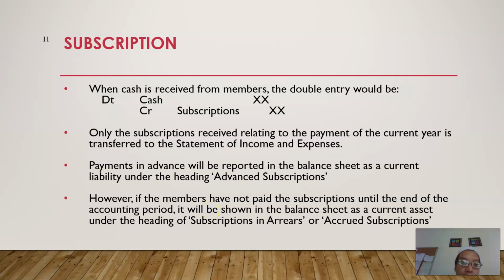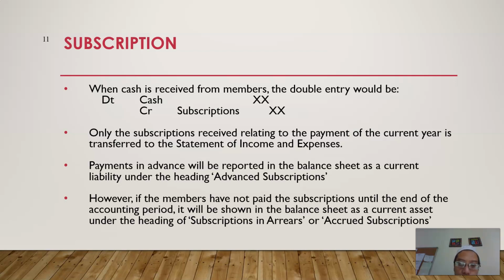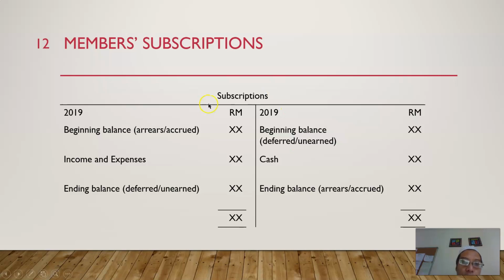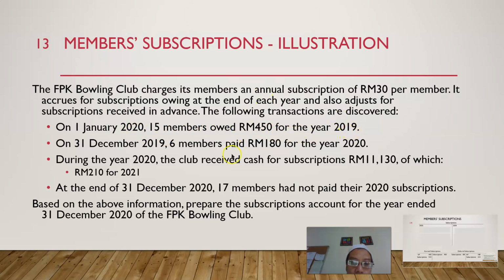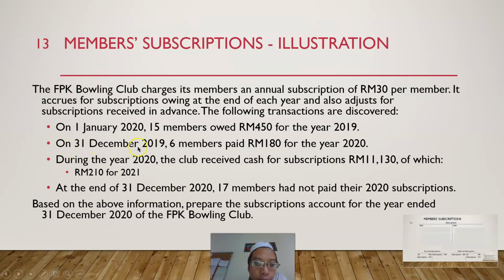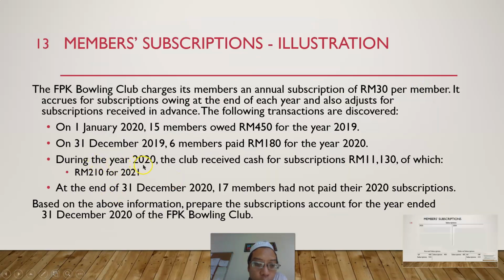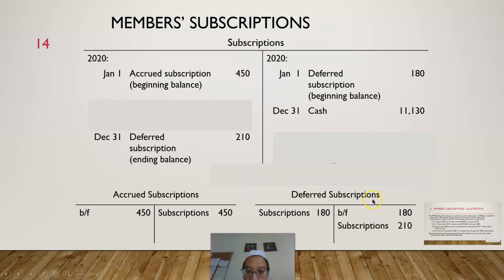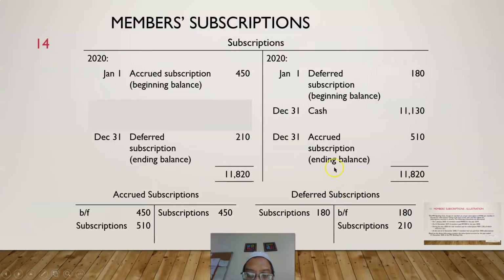EPPD1033 Accounting for Nonprofit Organisations part 2